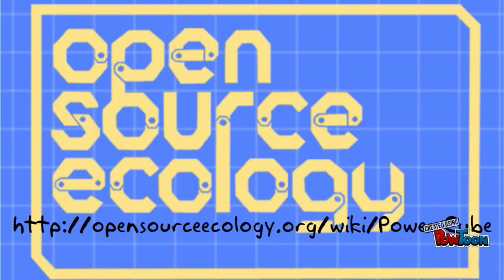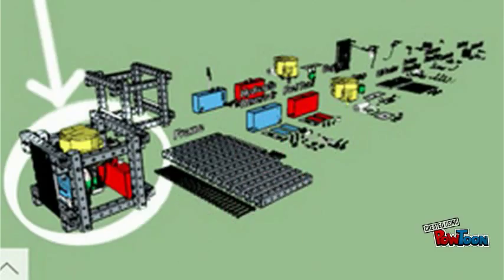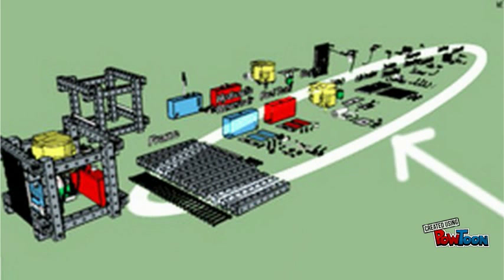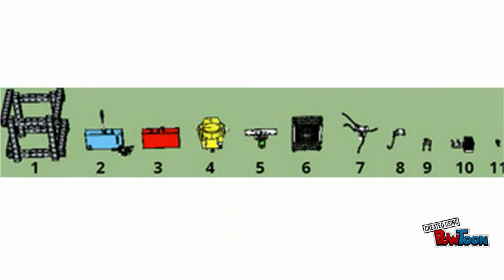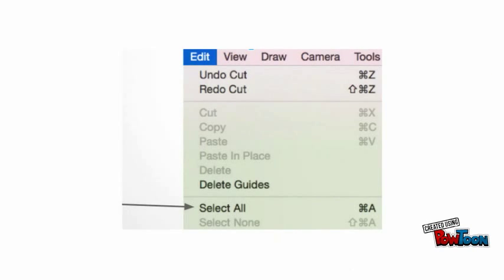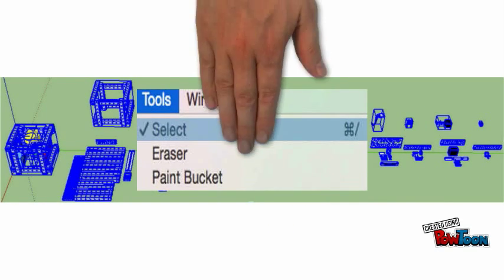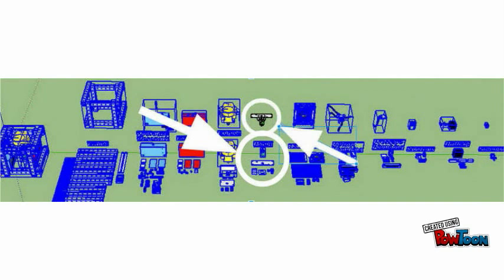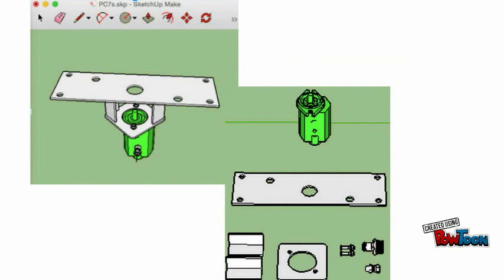Power Cube: Instructional On Making Instructionals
Collaborate with us on instructionals for the Power Cube Workshop This instructional shows how to put together instructionals for the Power Cube - but it applies to making any instructionals collaboratively.

Download the working file of the Power Cube v15.6

We are experimenting with swarming on instructionals. Join us this Friday, June 26, 2015 - 5 PM CST USA time at the OSE Hangout

In order to qualify for the Documentation Sprint, please start a Google Presentation using the first page of OSE's Documentation Template

Fill in your name and the module of the Power Cube that you will be working on. Start the first step of the Build Procedure as instructed in this video. This shows us that you understand the process and the working tools involved.

Because the Power Cube file has all the necessary assets, it should be feasible for relative novices to create instructionals - as proposed in this explainer video.

To coordinate the effort of many people - before you start your instructional - see who else is working on instructionals.  and see which modules are already taken. If you take a module - please write your name and provide a link to your instructional.
Also, email us at info at opensourceecology dot org if you start an instuctional - or if you'd like to be involved in developing innovative techniques for collaboration with Open Source Ecology.